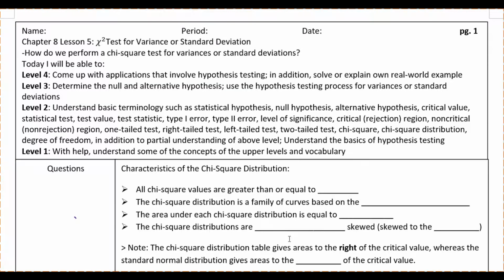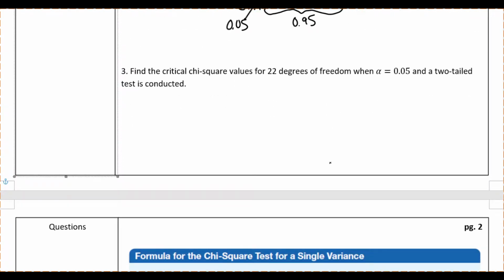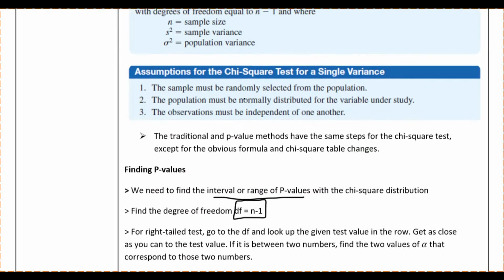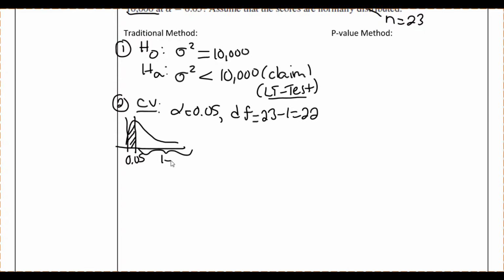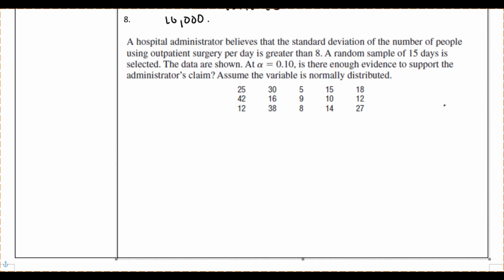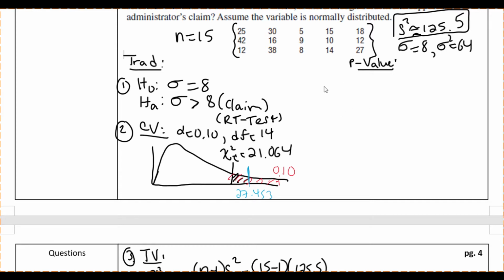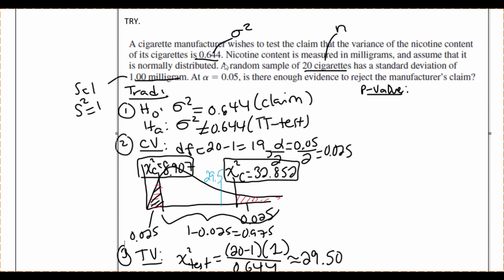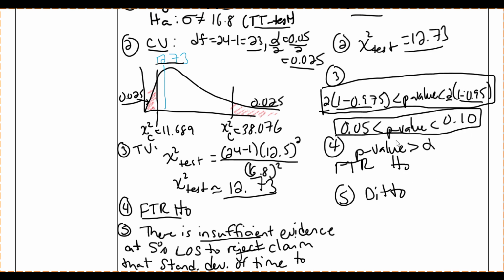Chi-Square Test for Standard Deviation and Variance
This is a (long) lesson on performing a chi-square test for the standard deviation or variance. We discuss characteristics of the chi-square distribution, show how to find critical values as well as p-values from the chi-square table, and work some examples using the traditional and p-value methods.